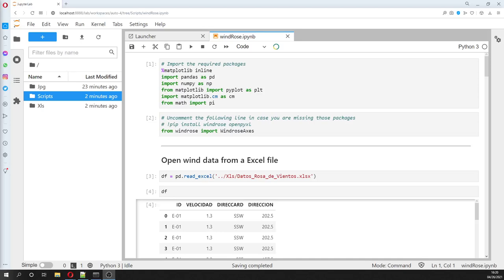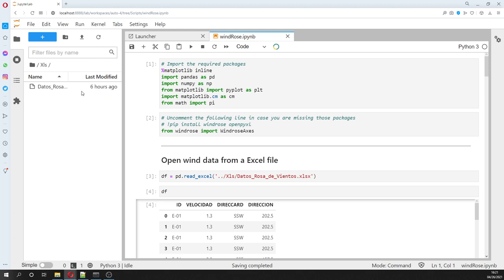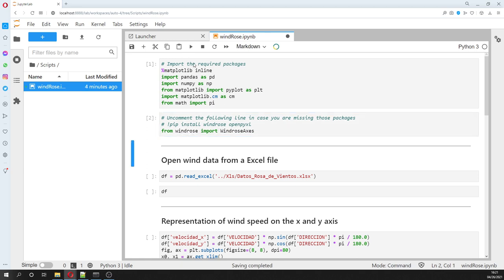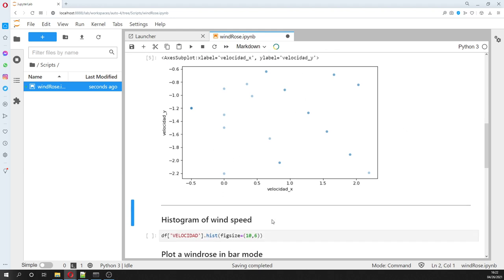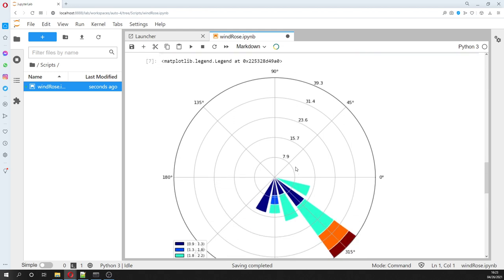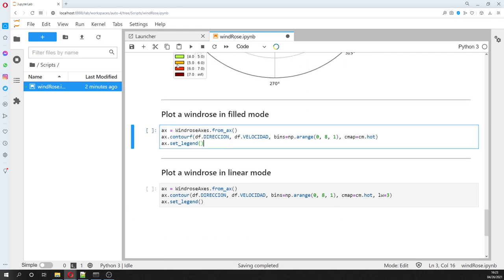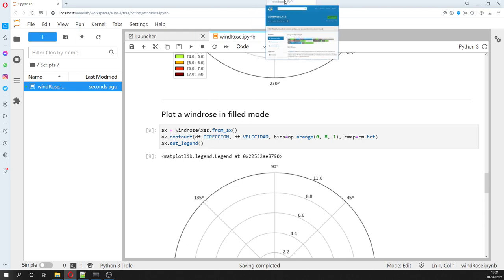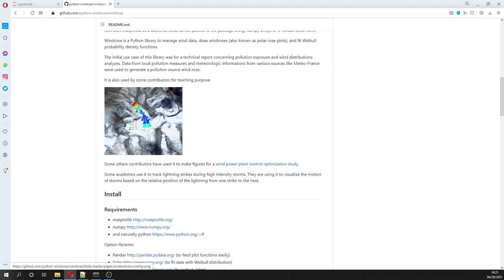How to make a wind rose with Python - Tutorial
Python is a useful tool for data analysis but also for data representation and as a graphic tool. This is an applied tutorial for the representation of a wind rose with Python from wind speed and direction stored on an Excel spreadsheet. The tutorial explores the options of the library to represent windroses as bars, boxes, polygons or contours.